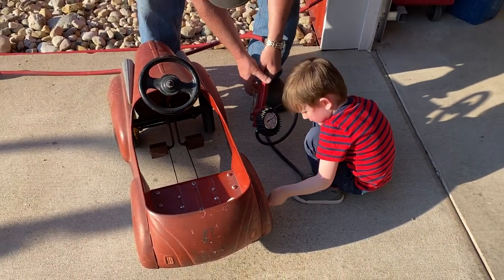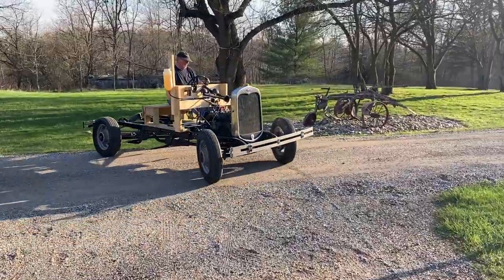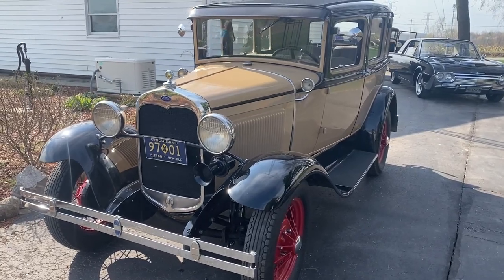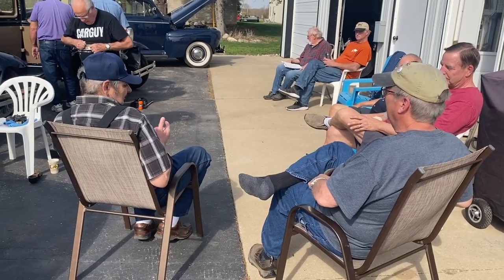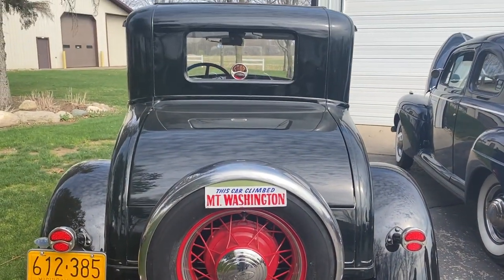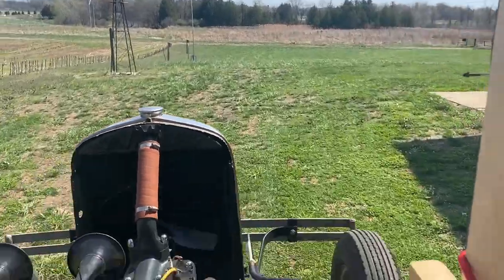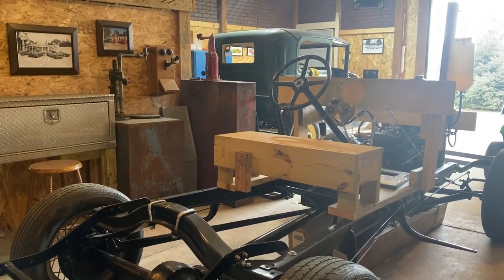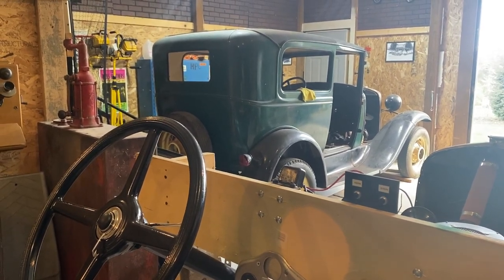What is a Ford Model A Toot 'N Tune? Ford Model A Cruise, Club, and Show Series | The Grand A's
On this episode of Epic Restorationz George and Chris take the rebuilt Ford Model A chassis to it's first club event, the Annual Toot 'n Tune.  Watch as we get together with The Grand A's, our local Model A Restorers Club (MARC) and some of our fellow members as we prepare our Ford Model A's for this season's cruises, club events, and car shows.  Our Ford Model A journey continues at Epic Neon.

Check out our Epic Restorationz Gear and support our Model A Restoration

How to Install a new Worm Gear from a 2-tooth Steering Gearbox on a Ford Model A

Music Credits